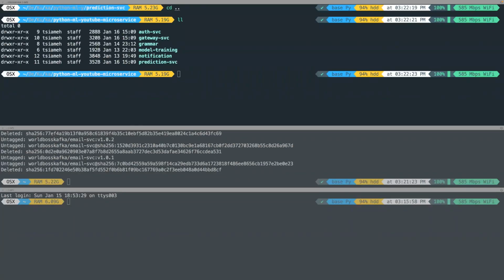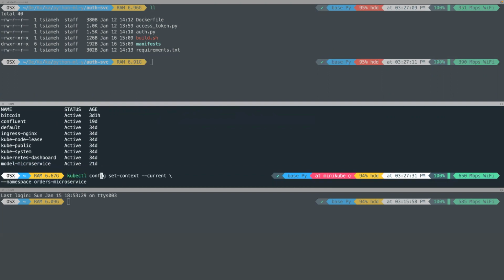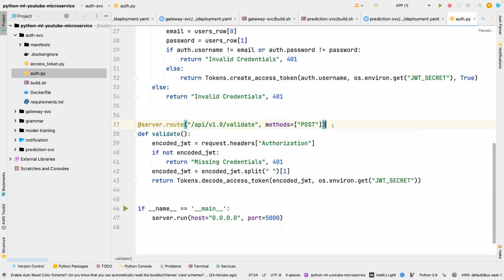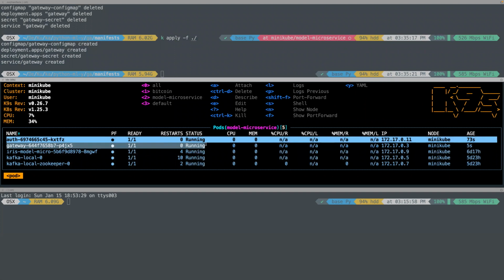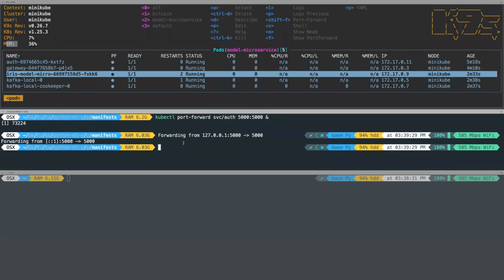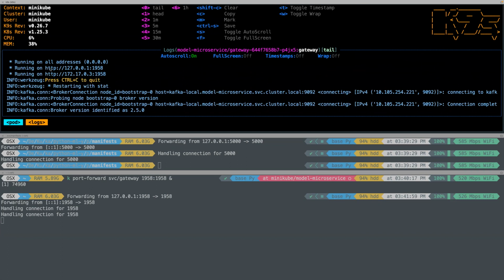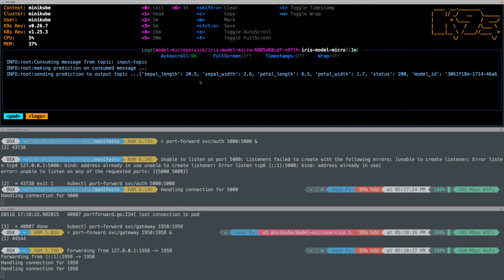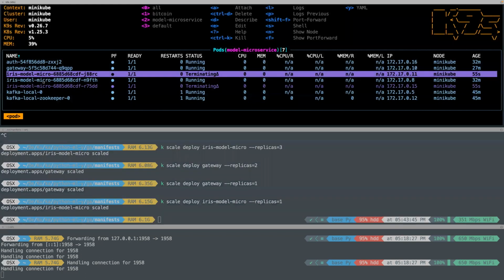PART 6 - Introduction to real-time machine learning Model Deployment | Microservices Tutorials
PART 5 - Introduction to real-time machine learning Model deployment | Microservice | Event-Driven

Microservices - also known as the microservice architecture - is an architectural style that structures an application as a collection of services that are

Highly maintainable and testable
Loosely coupled
Independently deployable
Organized around business capabilities
Owned by a small team
The microservice architecture enables the rapid, frequent and reliable delivery of large, complex applications. It also enables an organization to evolve its technology stack.

The microservice architecture is not a silver bullet. It has several drawbacks. Moreover, when using this architecture there are numerous issues that you must address.

The microservice architecture pattern language is a collection of patterns for applying the microservice architecture. It has two goals:

The pattern language enables you to decide whether microservices are a good fit for your application.
The pattern language enables you to use the microservice architecture successfully.
A good starting point is the Monolithic Architecture pattern, which is the traditional architectural style that is still a good choice for many applications. It does, however, have numerous limitations and issues and so a better choice for large/complex applications is the Microservice architecture pattern.

⭐️ Course Contents ⭐️
 🔎 (0:00:00​) Intro
🔎 (0:02:21​) Order Service
🔎 (0:09:50​) Transaction Service
🔎 (0:31:59​) Analytics Service
🔎 (0:52:38​) Notification Service

TECHNOLOGIES:
🔎 Helm
🔎 Kafka
🔎 Docker
🔎 Python
🔎 Minikube
🔎 Kubernetes
🔎 K9S

⭐ Tags ⭐
- Kubernetes
- Pods
- Golang Tutorial
- Golang For Beginners
- Go Programming
- Tutorial Go
- Go Coding
- Golang
- Golang Setup
- Go install
- CKA exams,
- CKAD exams,
- kubernetes secrets
- docker,yaml,pods

🔎 (0:52:38​) Docker Service
🔎 (0:52:38​) Deployment Service
🔎 (5:05:28​) End